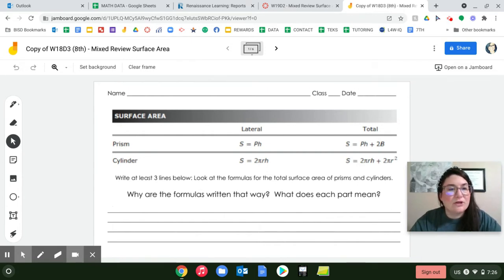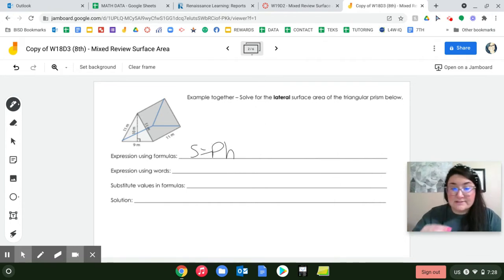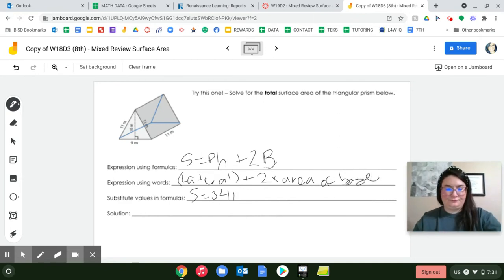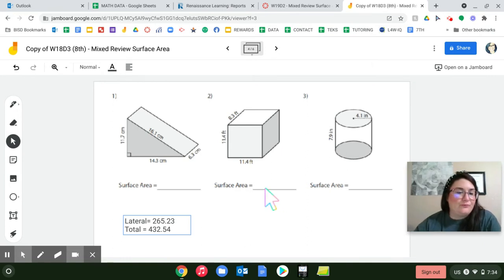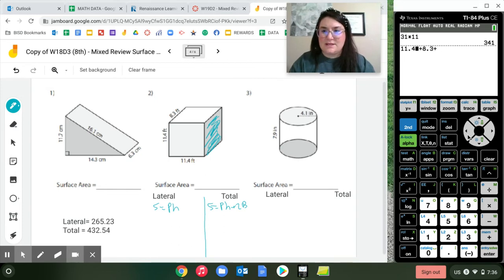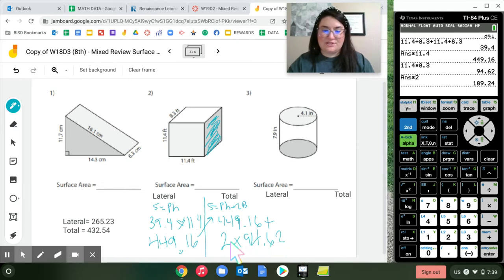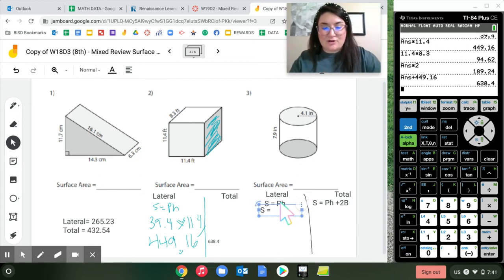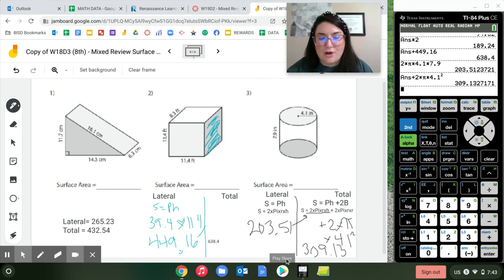W19D2 (8th) - Mixed Review Surface Area